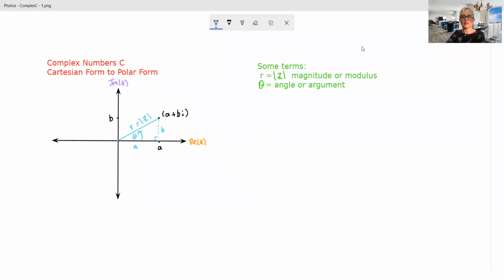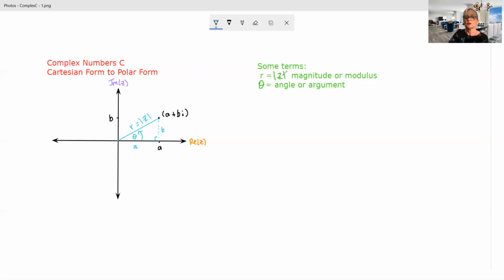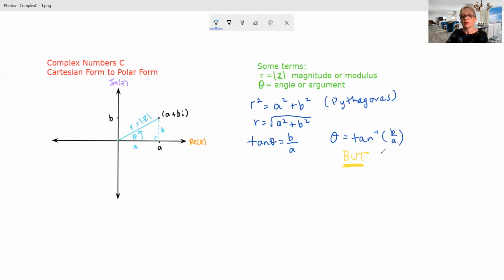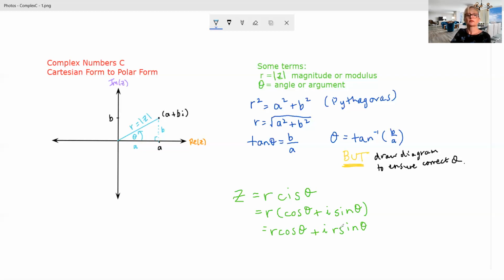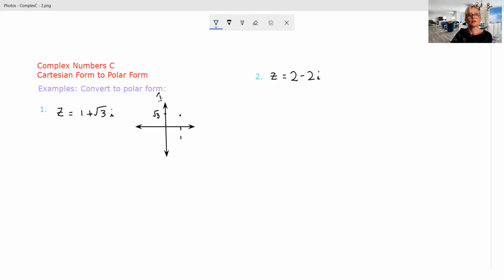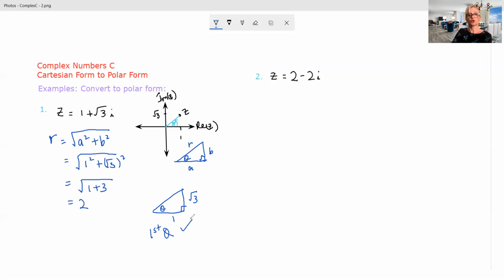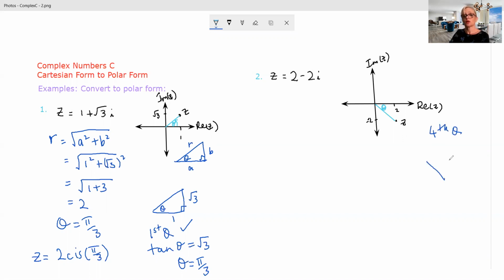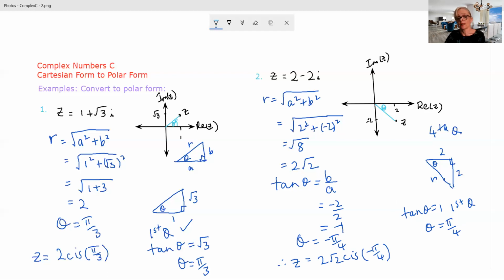Complex Numbers C Cartesian to Polar Form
Cartesian to Polar Form